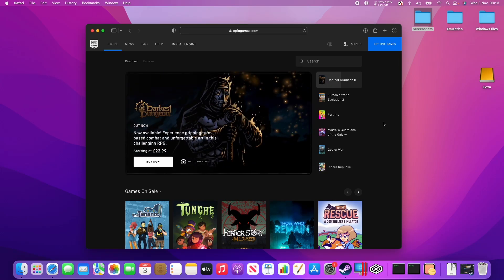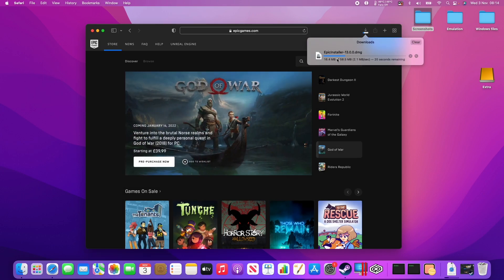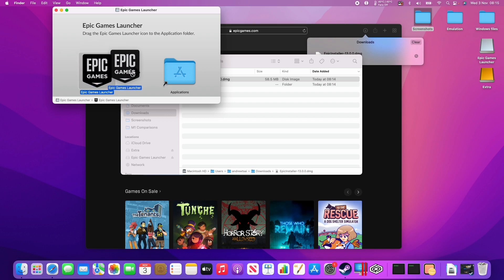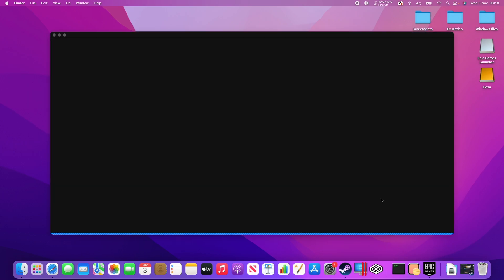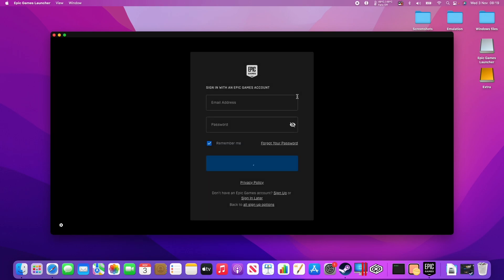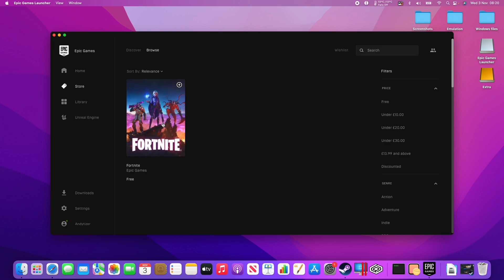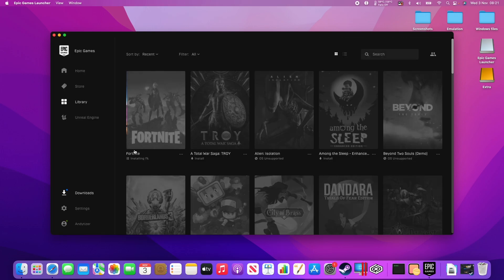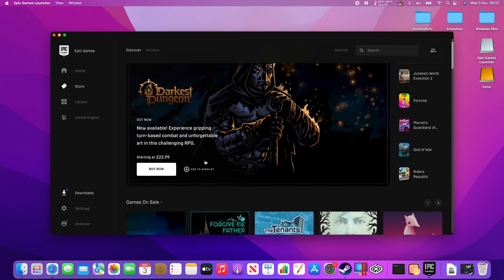How To Install Epic Games Store + Fortnite For macOS (M1 Mac Pro, Max)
This is a quick video about how to install Epic Games Store on macOS and how to install Fortnite. Be aware that Fortnite on macOS is an earlier season, so you'll only be matched with AI or other macOS players.